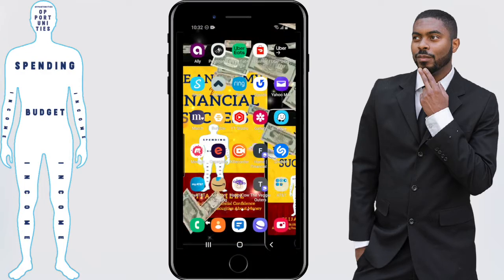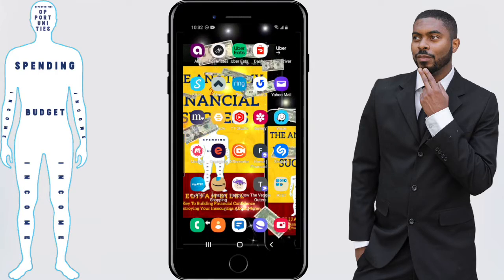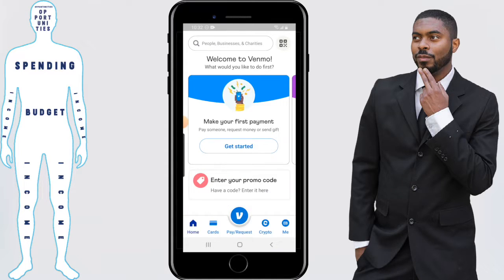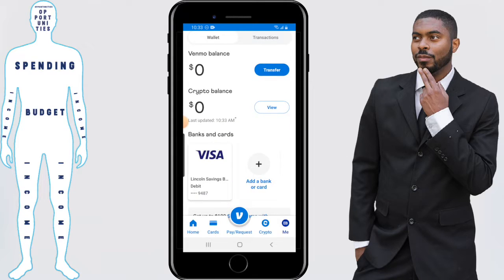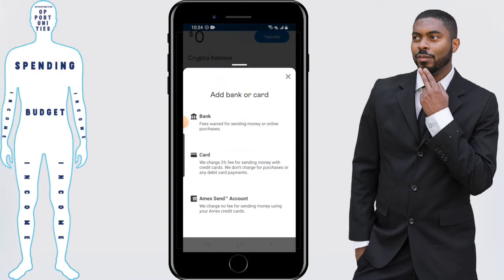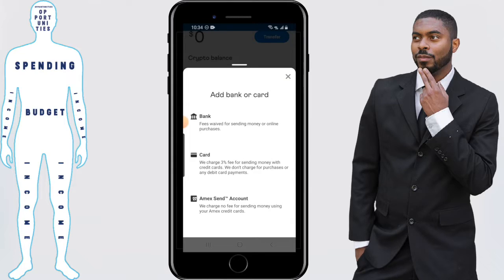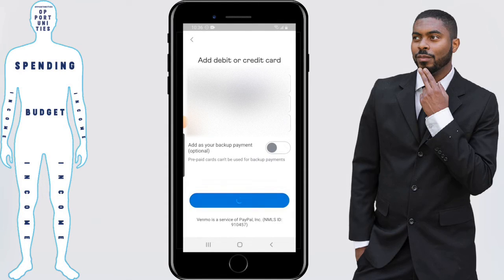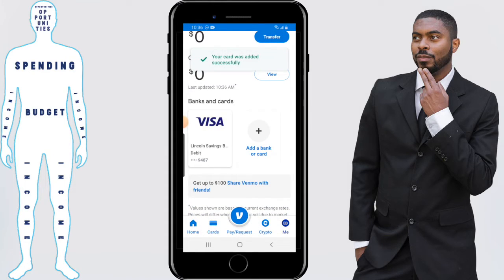Venmo How To Link A Debit Card In 2025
Get my finance book, The Anatomy Of Financial Success! Available on E-book, Paperback, and Audiobook formats Venmo How To Link A Debit Card In 2025 .The Venmo app has become very popular over the years. While the process of how to sign up & get a venmo debit card is the same, what you see and the venmo app sign up process has changed. That's why in this video, i'll be giving you a venmo app tutorial 2025 where you will see how to link a debit card to your Venmo account. This video on the Venmo app has been produced by Financial Anatomy and done by Elijah Bilel

Try Venmo out using my link and you’ll get $5 when you send 10$ to someone! 1st check with your family and friends to see if they have a referral link for you. If not, feel free to use mine!